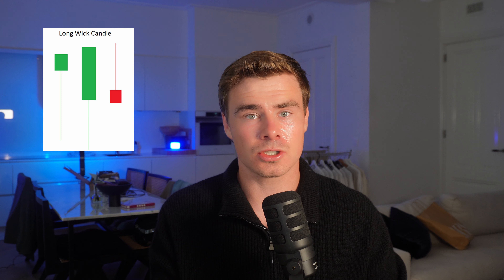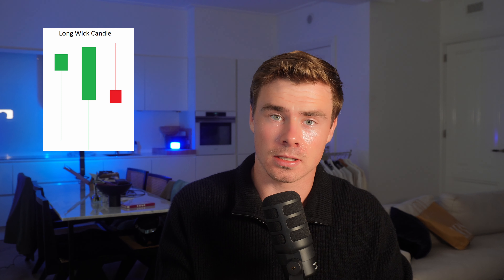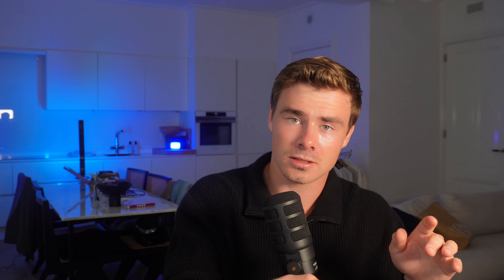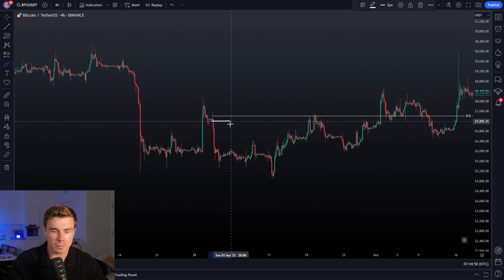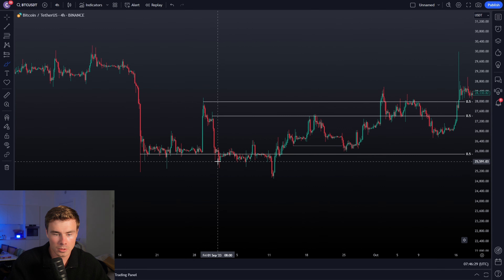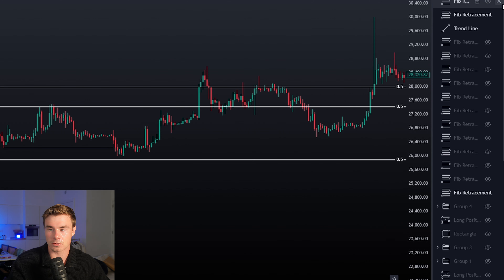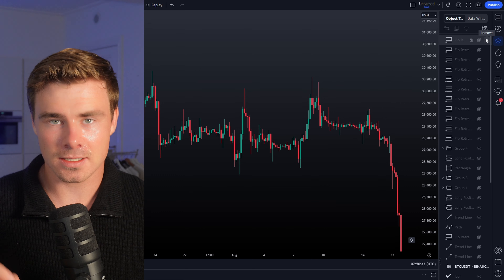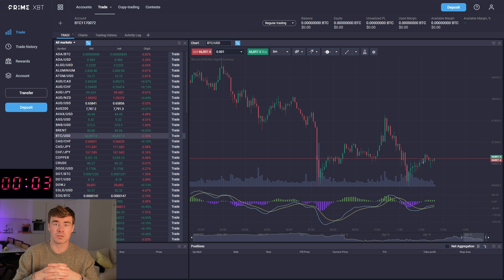Wick Fill Strategy Explained! My trading Strategy!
Hi there, we are Tribe Capital, a trading community and we are here to help you. By providing updates on the crypto and Forex market and making educational video´s about trading we wanna help you to take the next step of becoming a profitable trader!

Besides this Youtube channel we also run our own trading community, where we provide trade ideas, educational livestreams, guides and lessons.

Before you listen to what we have to say: we are NOT a financial advisor and therefore not responsible for financial damage if you follow my analysis and trades. We are here to educate and give our opinion on the markets and share the moves we are making in the cryptocurrency market!